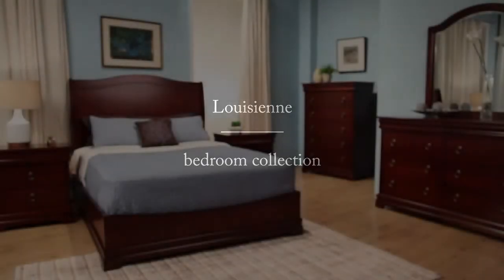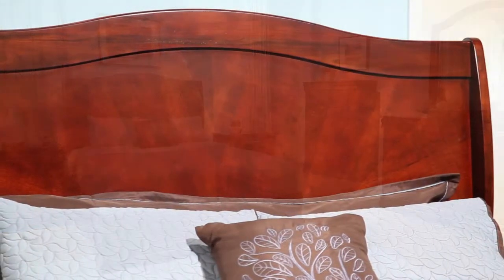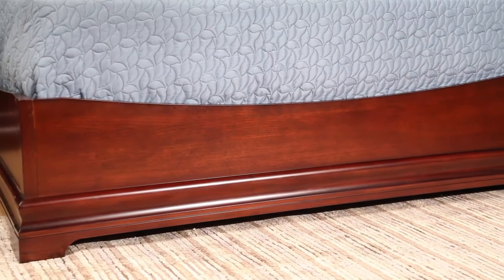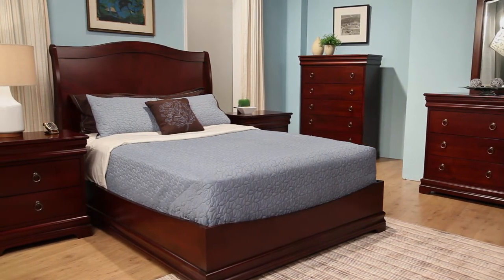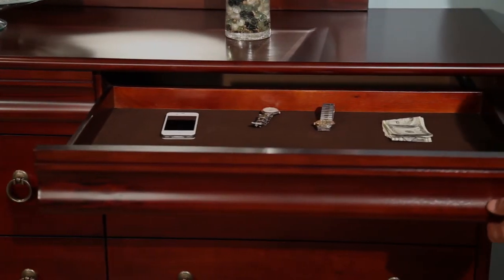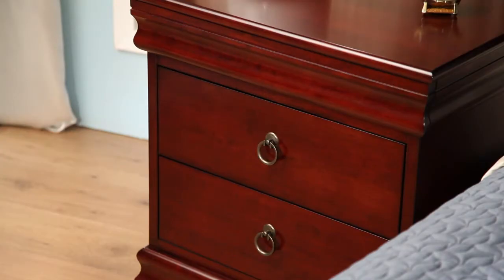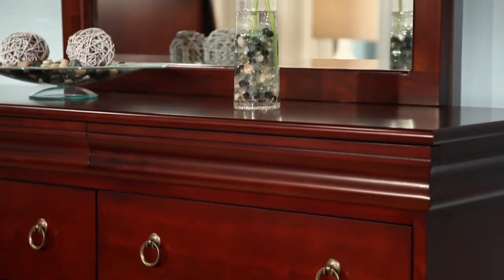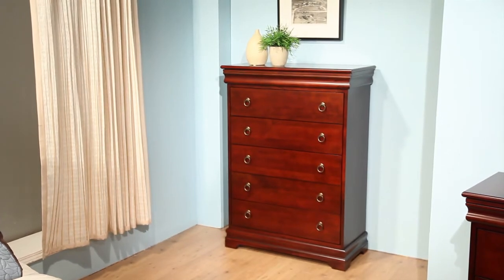Louisienne Collection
The Louisienne combines a blend of old world architecture and traditional design, updated for the modern bedroom. The story begins at the sleigh-style headboard, which blends an eye-catching camelback shape and a fan-style sunburst panel. The footboard and rails combine a clean-lined top profile with a traditional Louis-Philippe base molding that lends a contemporary appeal to this traditional design. Your box spring fits neatly inside the frame, creating an open, low profile style.

Top moldings on the dresser, nightstands and optional high chest echo the profile of the bed and double as hidden storage drawers operated by pulling from below.  All drawers feature full extension glides and English dovetail joinery for smooth, efficient operation and lasting quality.  Lower drawers are trimmed with brass ring pulls.  Nightstands feature an inner-drawer 3-outlet power strip, hidden drawer and two deep drawers for storage.  The dresser has 2 hidden drawers and six large drawers.  The large beveled glass mirror matches the profile of the headboard and can be mounted to the wall. The optional tall chest has one hidden drawer and 5 storage drawers.
Crafted from solid Tropical Mahogany and Cherry wood veneers; this collection is finished in a warm auburn hue with tones ranging from honey to burgundy.  The Amelia Collection brings a contemporary twist on distinctive old world style plus all the benefits of modern construction